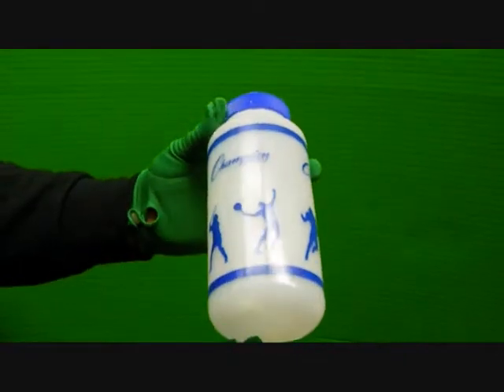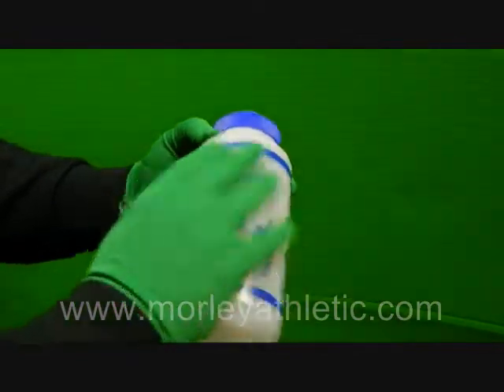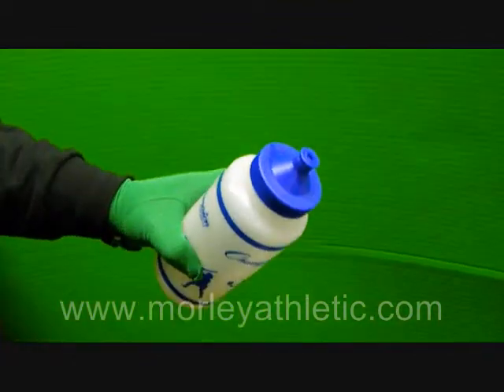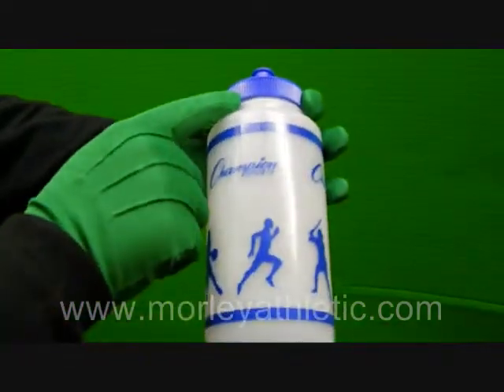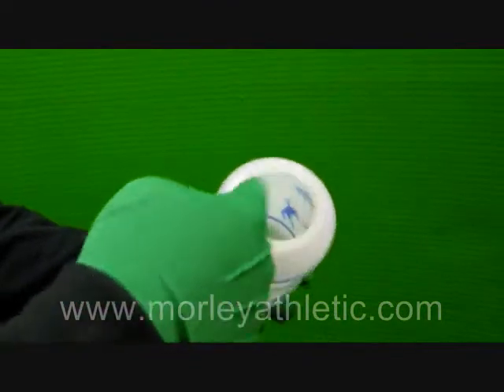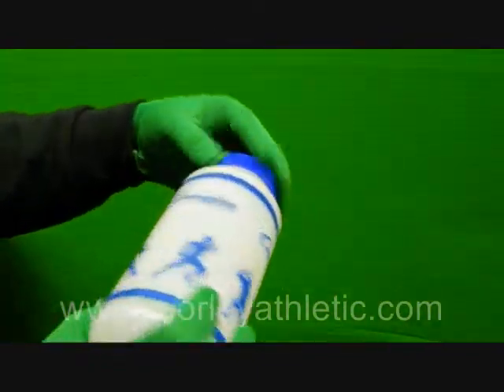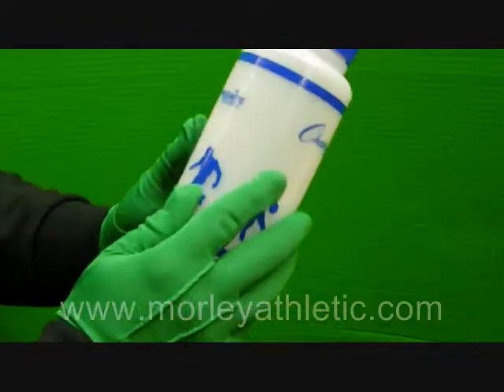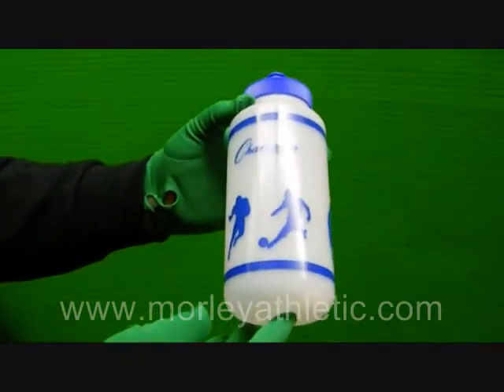Wide Mouth Water Bottles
This wide mouth water bottle is perfect for athletes.  It's wide mouth design lets you put ice cubes in the bottle and it holds a full quart.